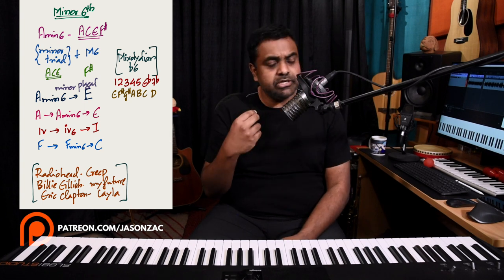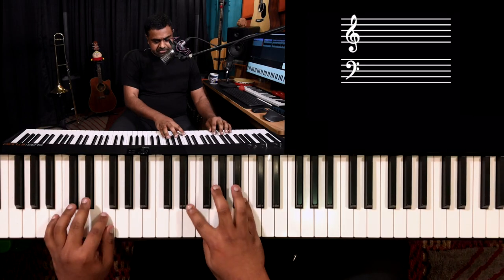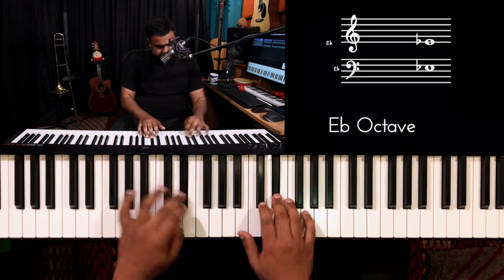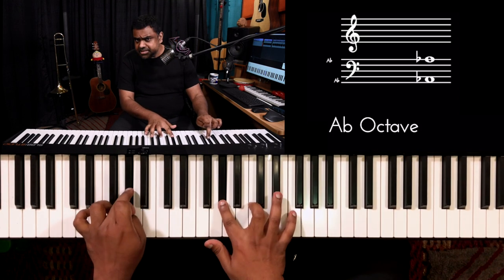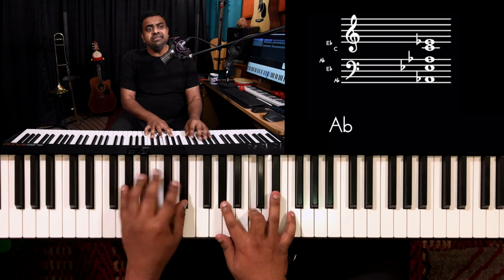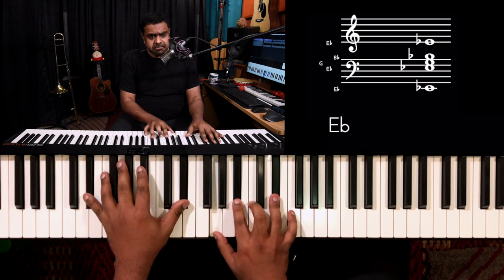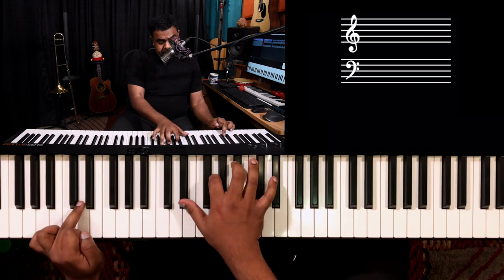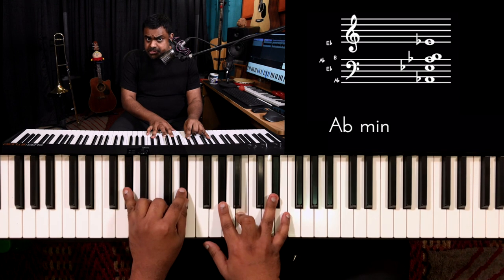My FAVOURITE Piano Chords - Minor 6th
Learn how the Minor 6th chord works on the Piano

Introducing 10 of my favourite chords as part of our Piano lesson series which I use very often in my music to bring about mystery, power, chaos, and all those interesting emotions which we love as artists!

00:00 Intro Performance
00:14 Introduction
00:23 Lesson
06:00 Conclusion